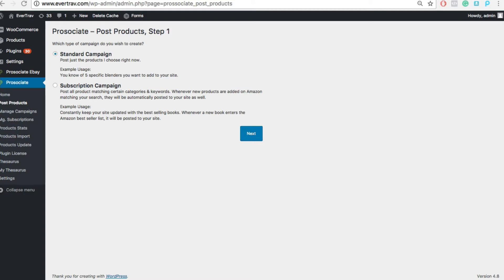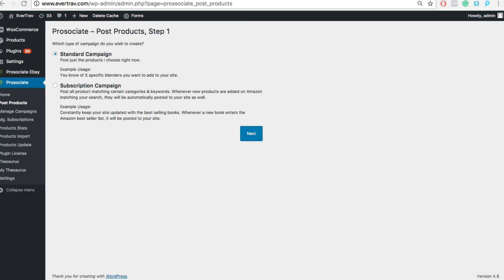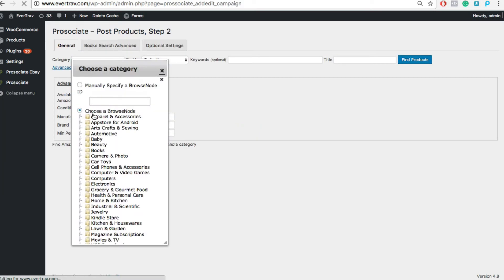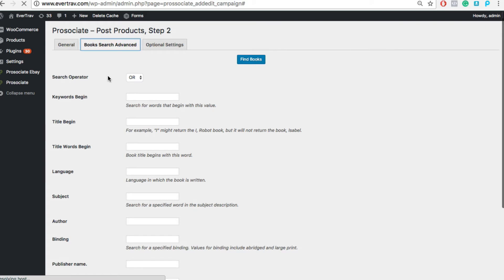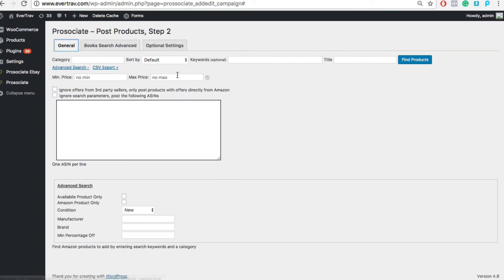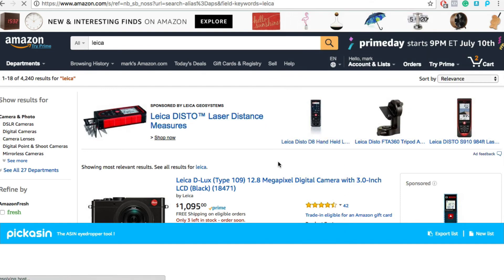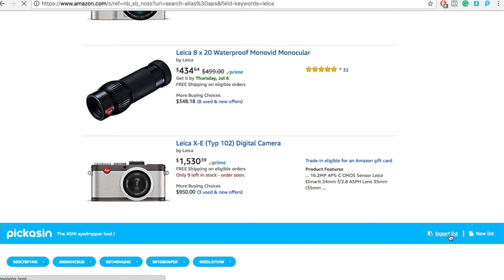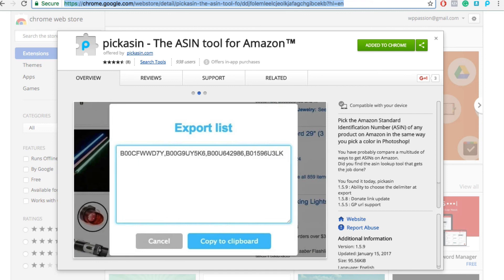Importing Products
How to import products from Prosociate and using ASIN Grabbing tools at Amazon